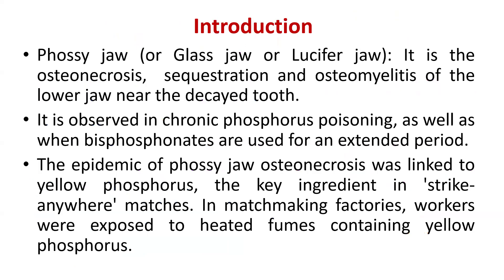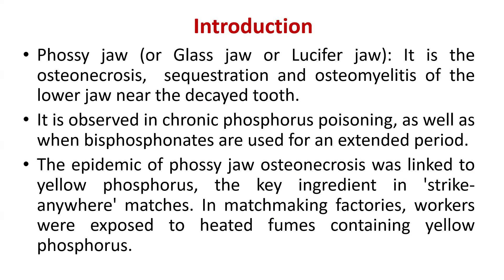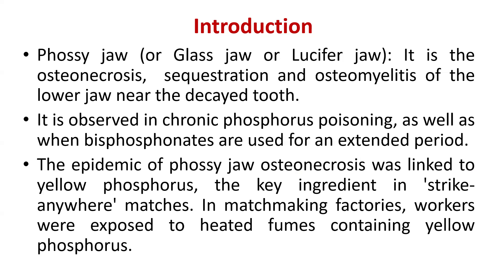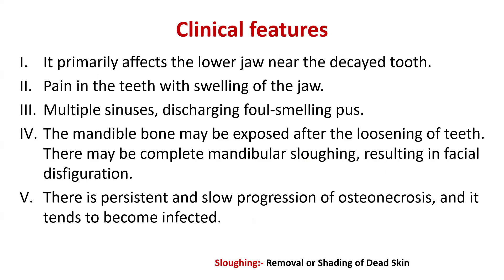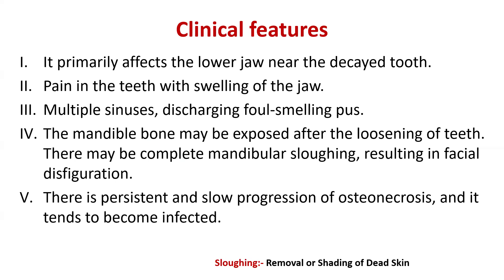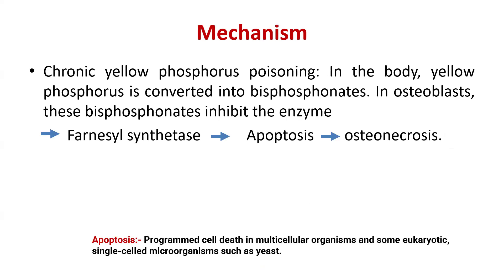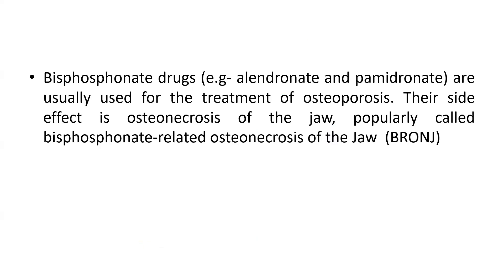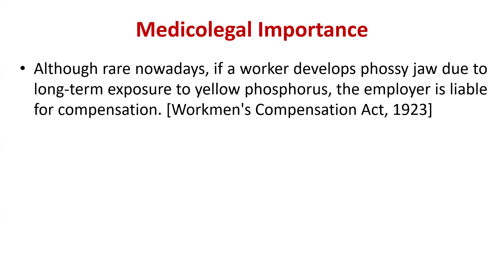Phossy Jaw || Chronic Phosphorus Poisoning || Dr Krup Vasavda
list=PLb8HYNVBU0jdj8Sz_uT6Aq78vgQTrImrw